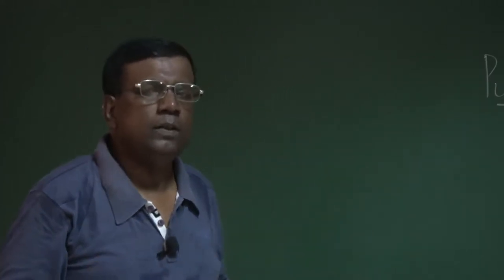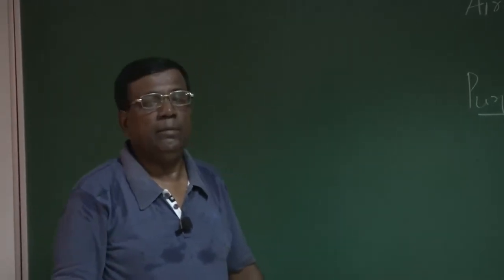Lec 01: Introduction to Dynamic Stability